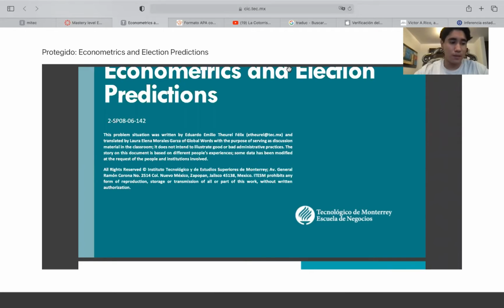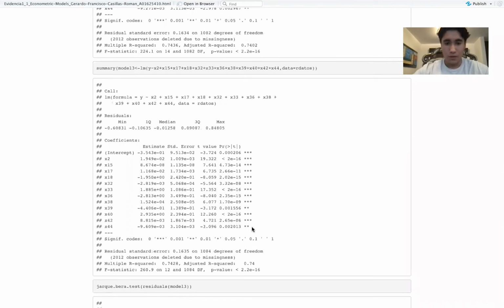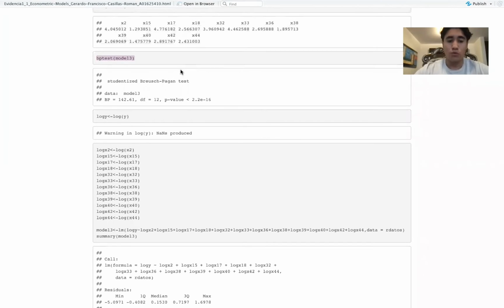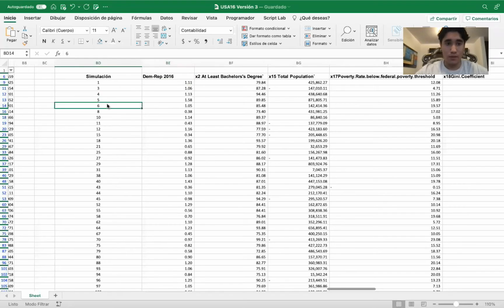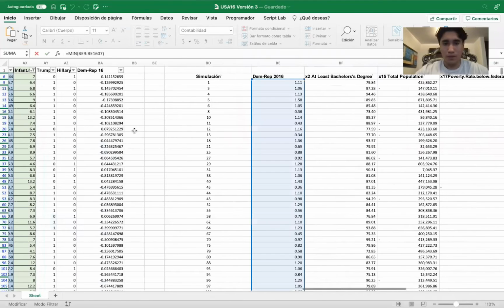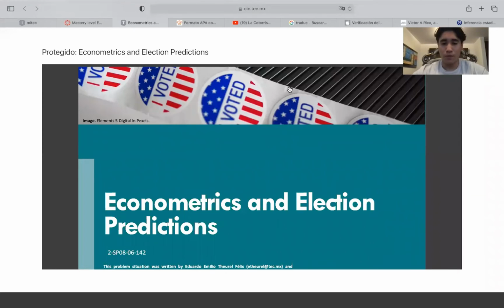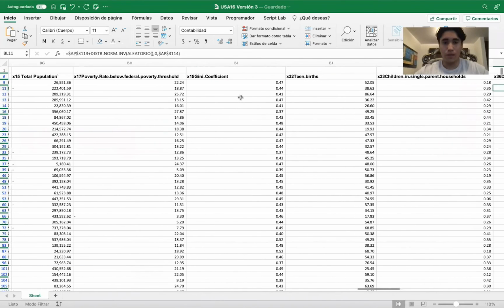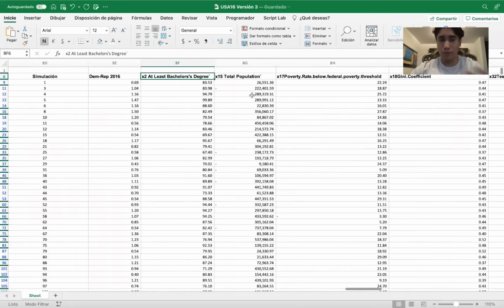Evidence Video_Econometric Models_Gerardo Francisco Casillas Roman_A01625410